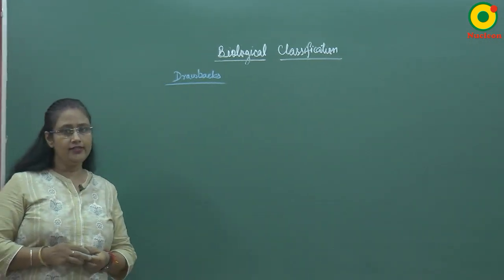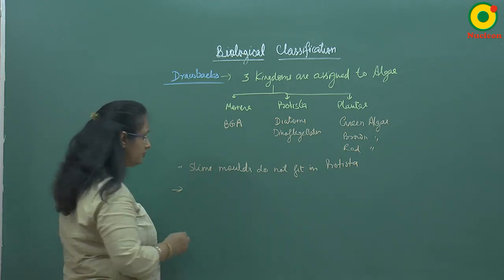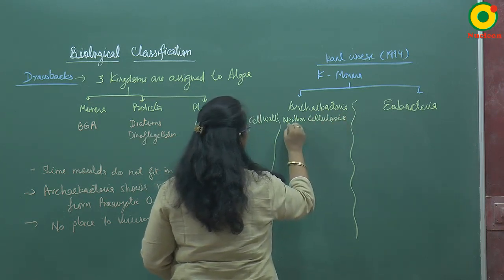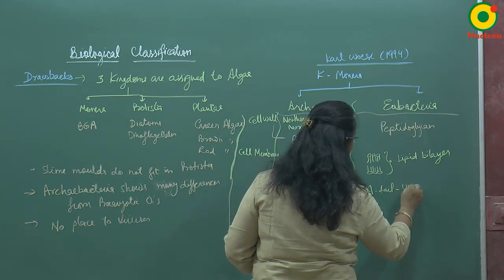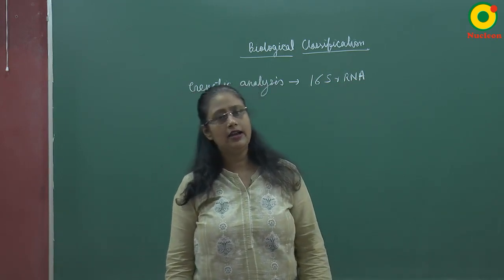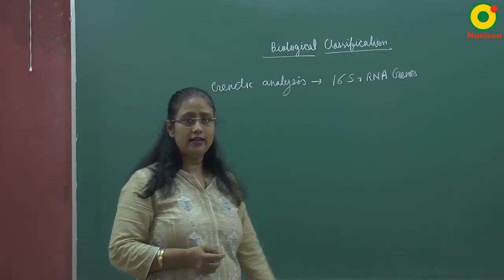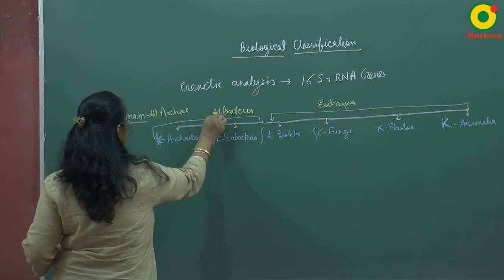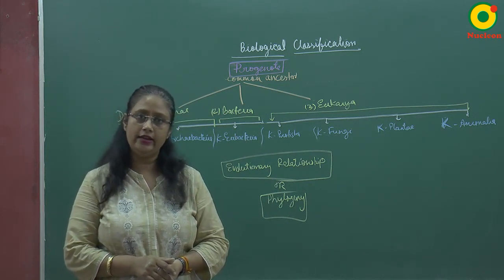Biological Classification-02 by AN Ma'am II NEET (Biology)